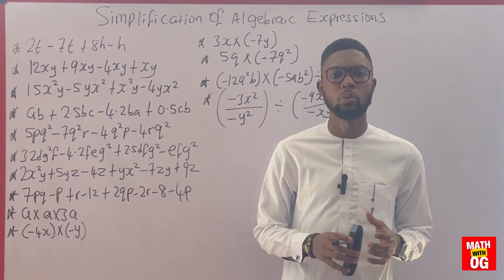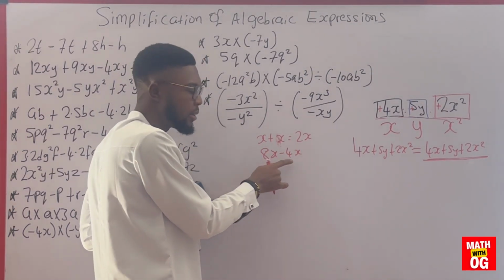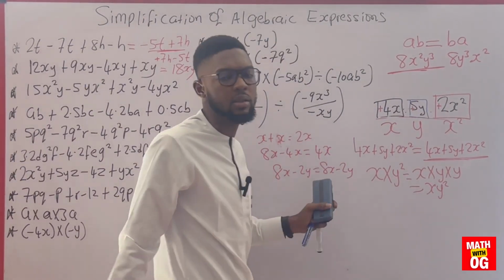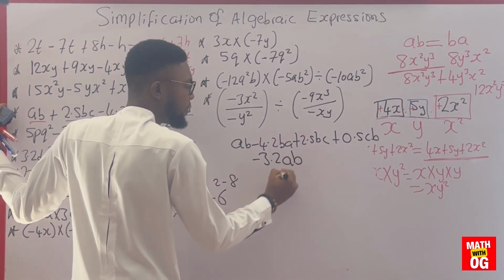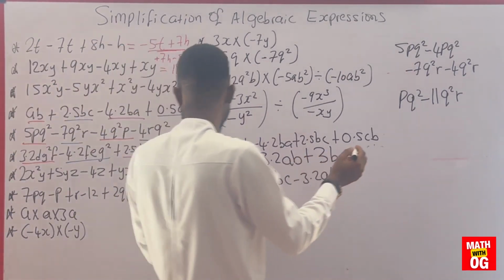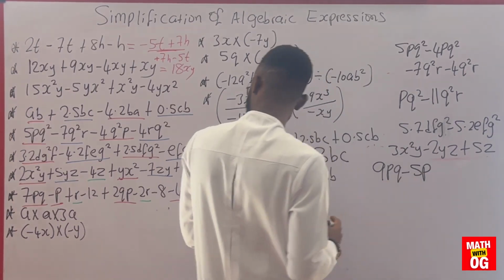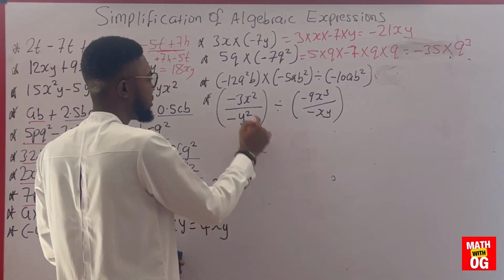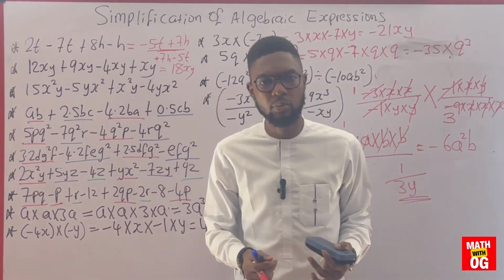SIMPLIFICATION OF ALGEBRAIC EXPRESSIONS (JAMB, WAEC, NECO) EXAMS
Learn how to simplify algebraic expressions easily.